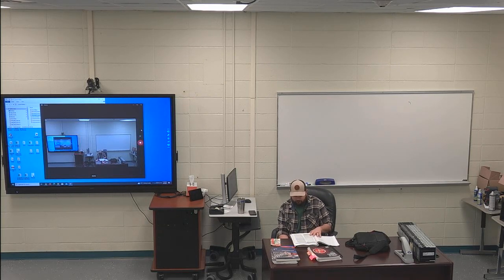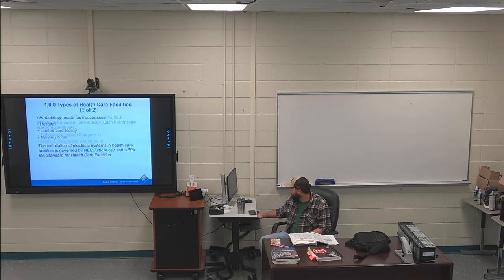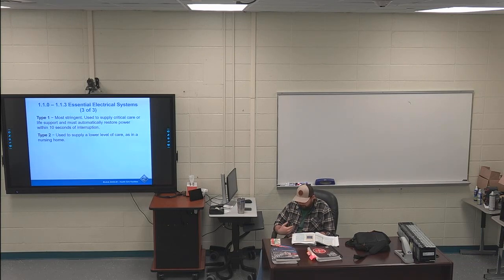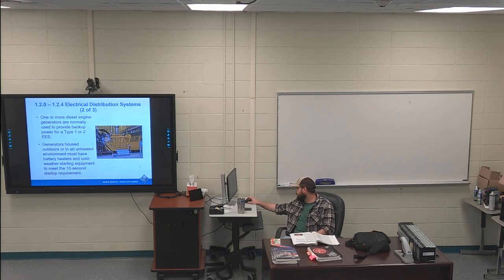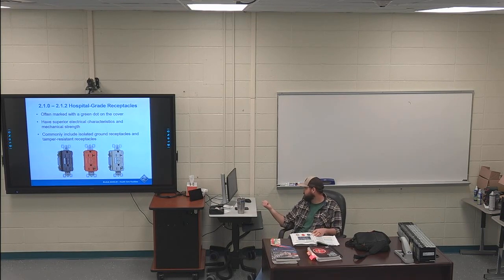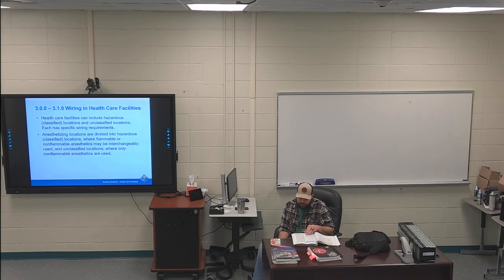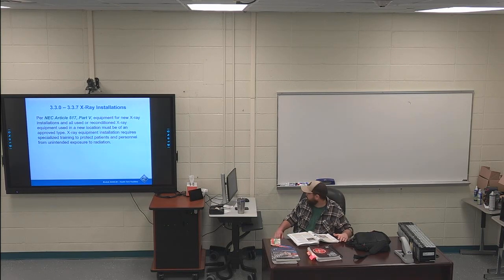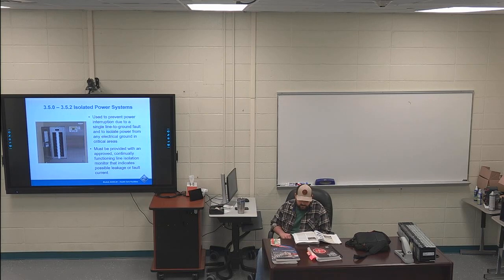Elec 4 Mod 2